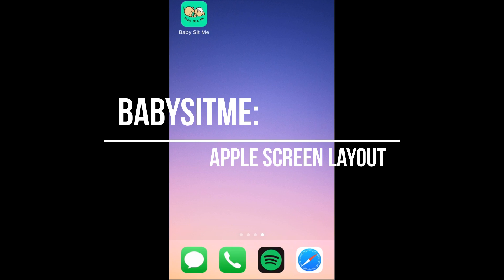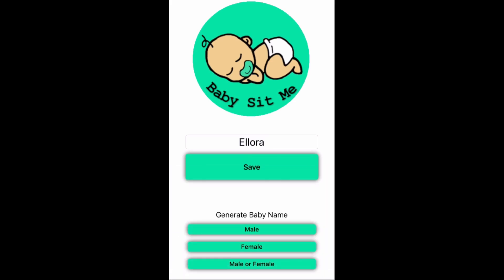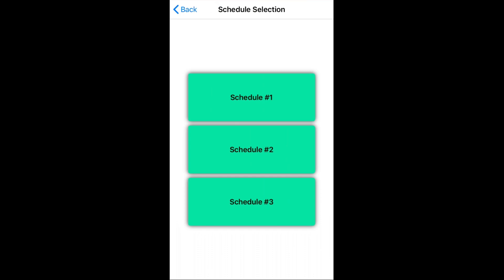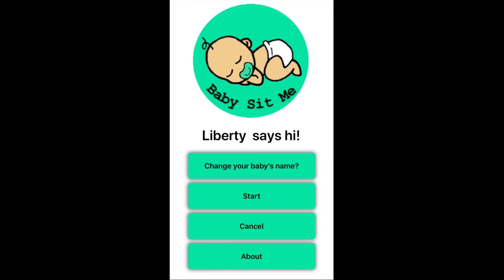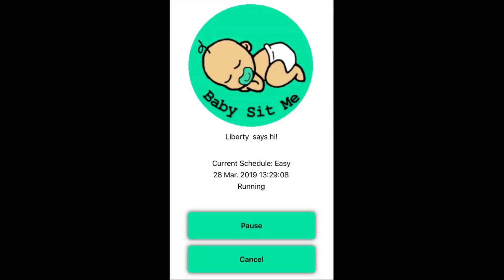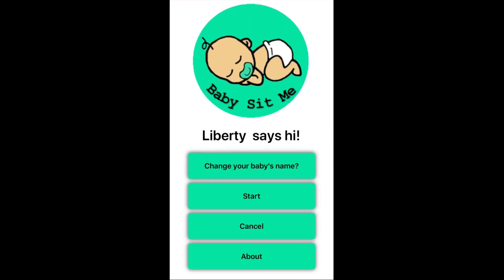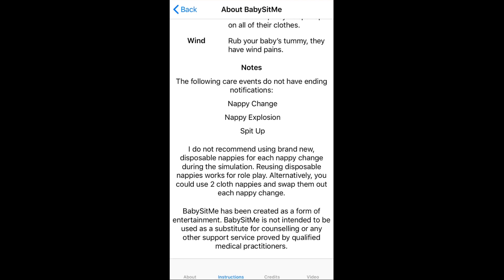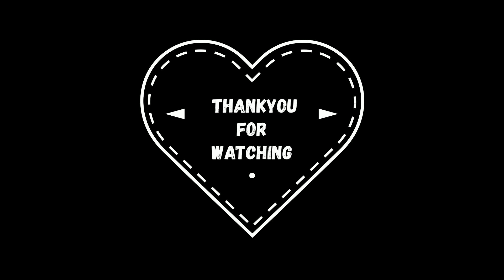BabySitMe Apple screen Layout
A Screen Layout of My new app BabySitMe, This video shows how to use the app and what each button does.